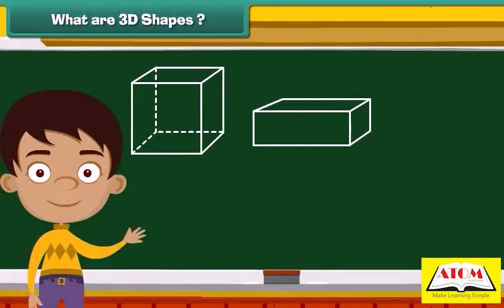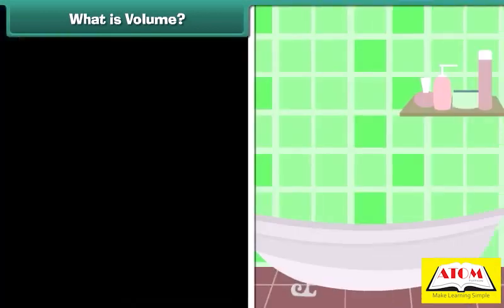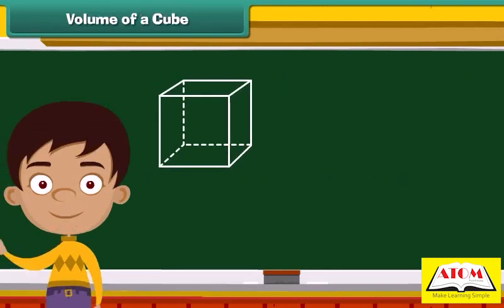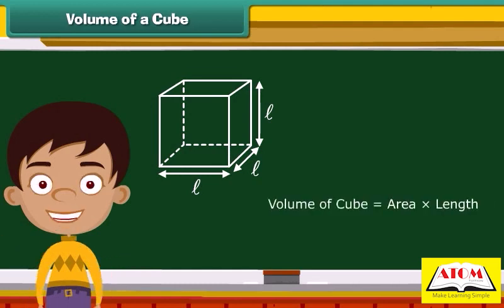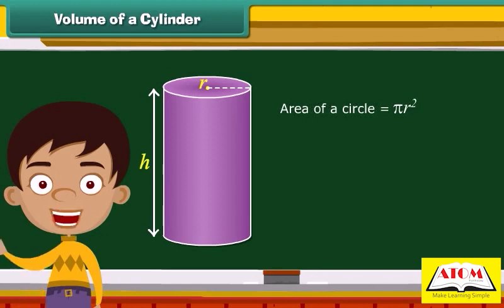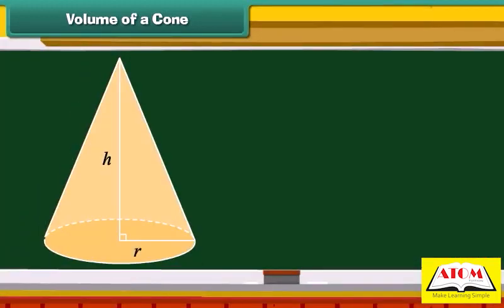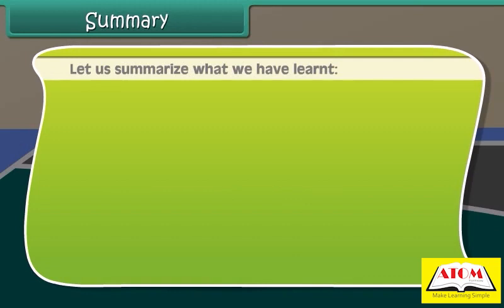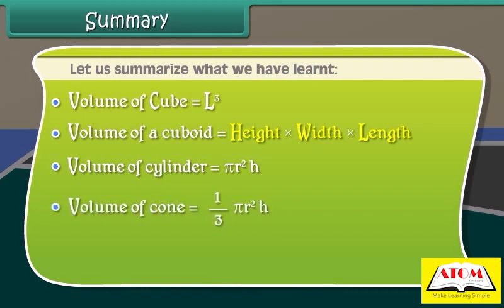5th- maths english- Measurement of Volume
In this video, we'll be exploring the concept of volume and how we can measure it. Volume is the amount of space occupied by an object, and it's an important concept in math and science.

We'll start by defining what volume is and why it's important. We'll then cover the different units of measurement for volume, including liters, milliliters, and cubic centimeters.

Next, we'll explore the tools we use to measure volume, such as measuring cups, beakers, and graduated cylinders. We'll also discuss the importance of accuracy when measuring volume, and how to read different types of volume scales.